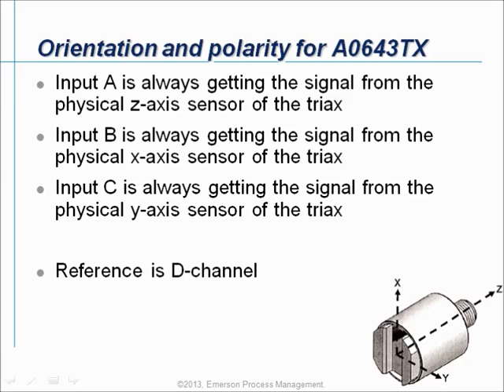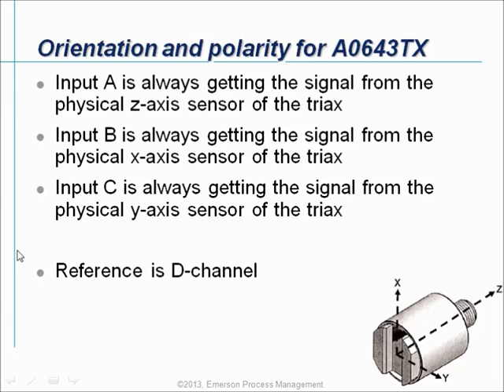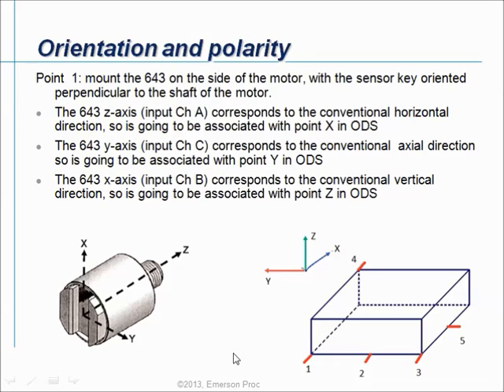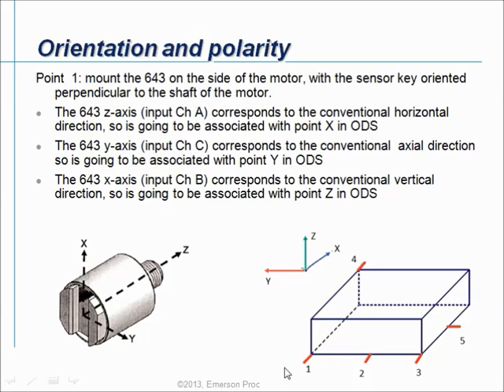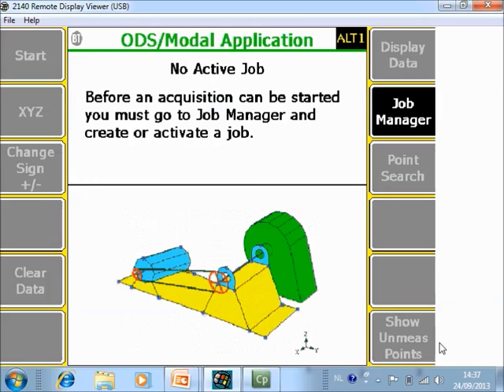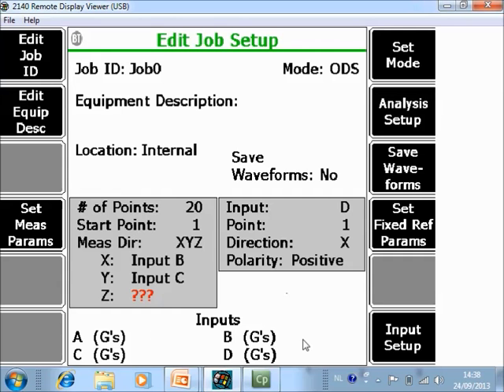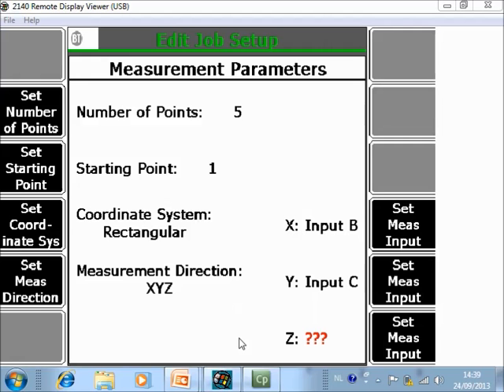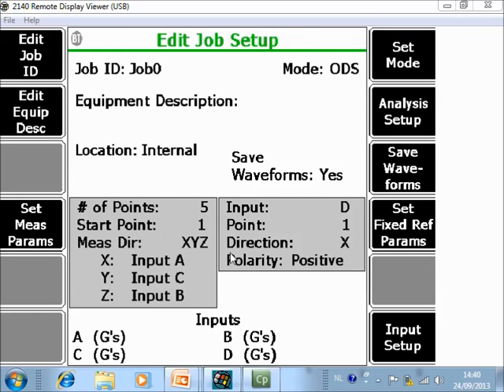Job Set-up for an ODS or Modal of the AMS 2140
Demonstration on how to configure the analyzer for performing ODS/Modal testing of the AMS 2140.